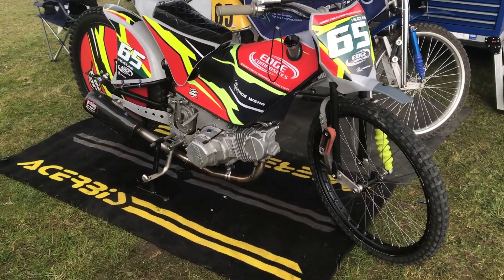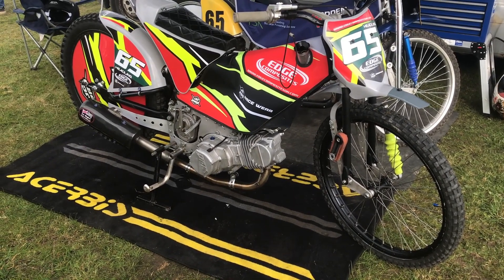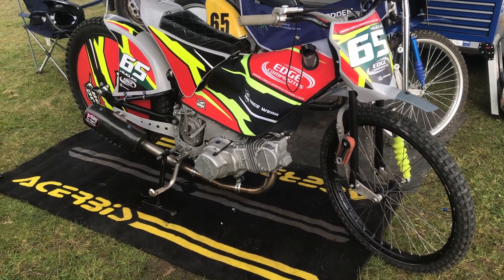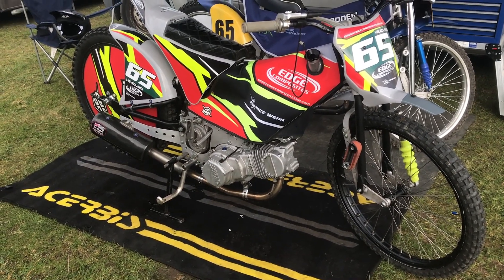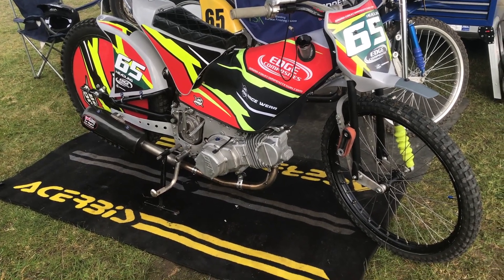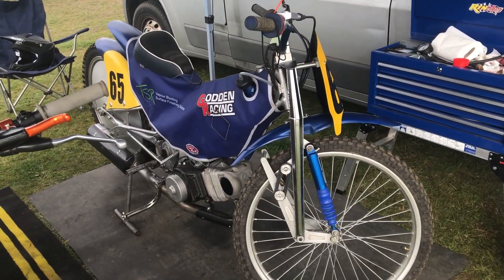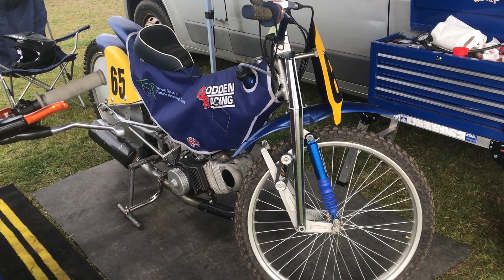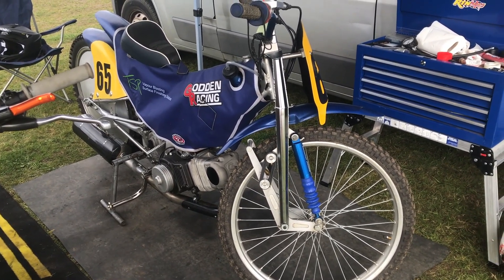Titans of Tallington Grasstrack 2023 Vlog!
A vlog covering mine and Stu's days racing at the Titans of Tallington Meeting 9/4/23 in the 500 and 250 solo classes